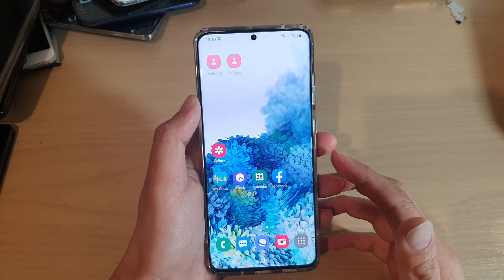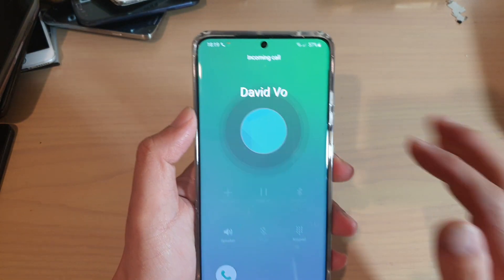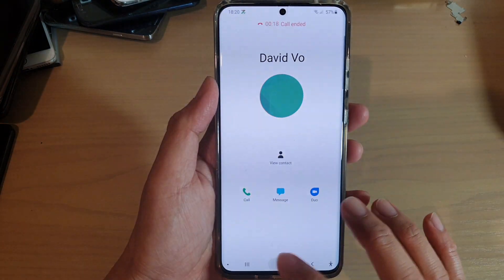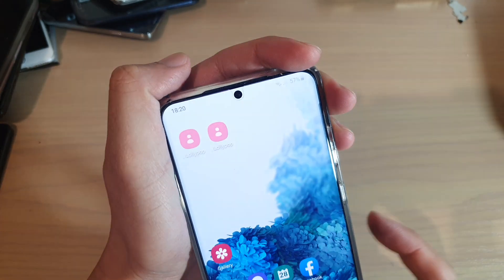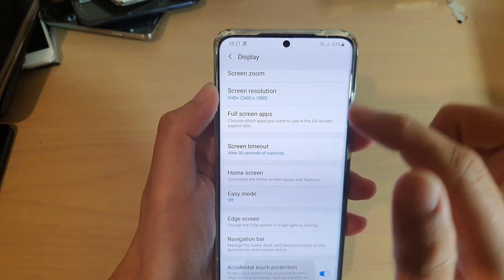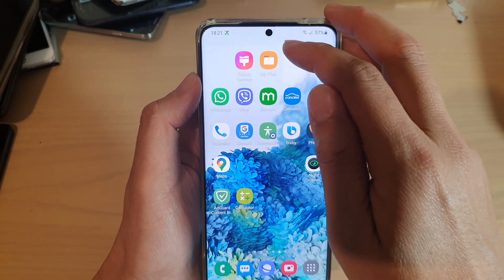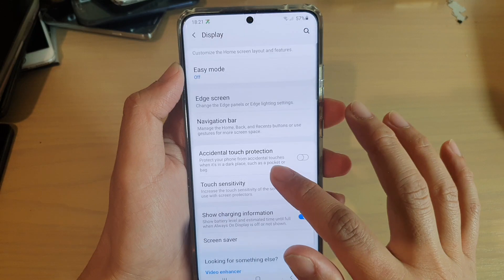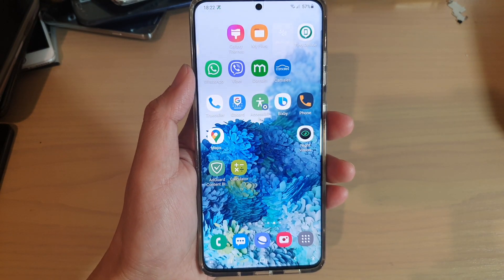Galaxy S20/S20+: Fix Issue With Blink Light Even When Not On Call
See what is causing the blink sensor light to activate even when you are not on call on Galaxy S20 / S20 Plus / S20 Ultra.

Android 10.